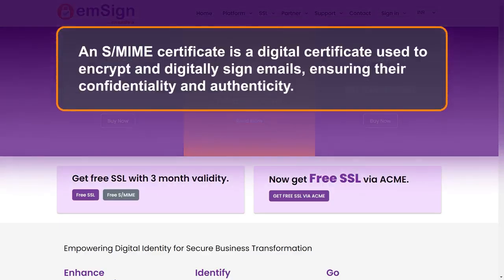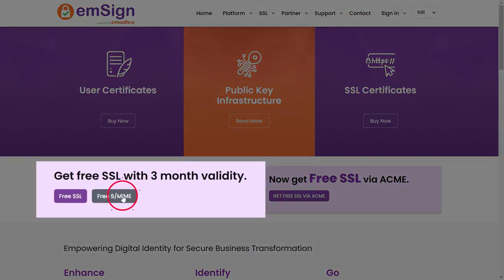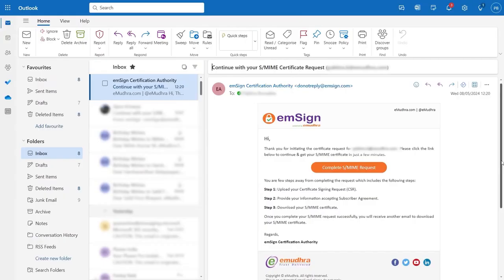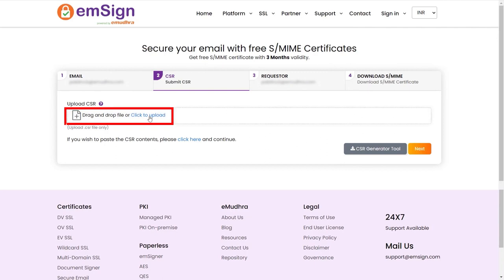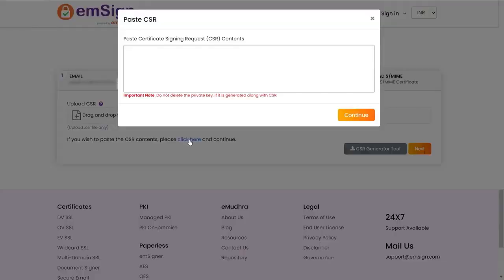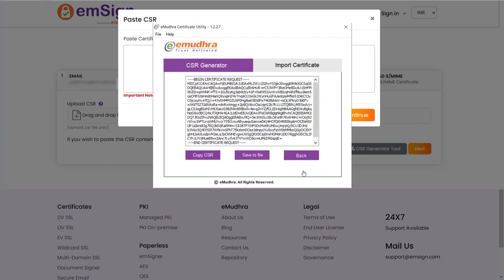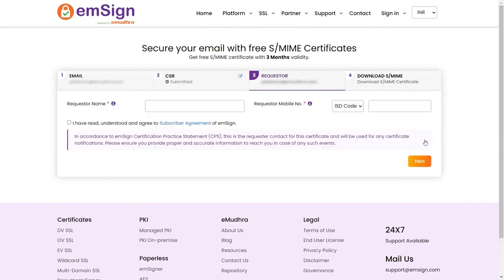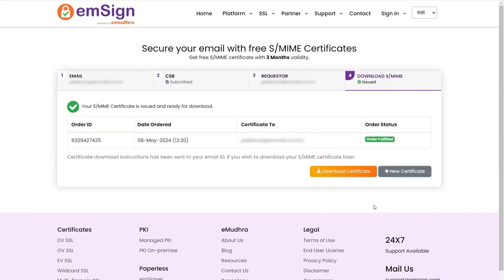How to Get a Free S/MIME Certificate from emSign - Step by Step Guide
Welcome to my personal technology channel, where I share everything you need to know about Digital Signature Certificate.

Learn How to Get a Free S/MIME Certificate from emSign!

In this video, we'll guide you through the entire process of obtaining a free S MIME certificate from emSign. Securing your email communication has never been easier! Follow our step-by-step tutorial to enhance your email security with encryption and digital signatures using emSign's S/MIME certificates.

Join me as I dive into the world of secure digital signatures and explore how DSC can revolutionize your online Signature.